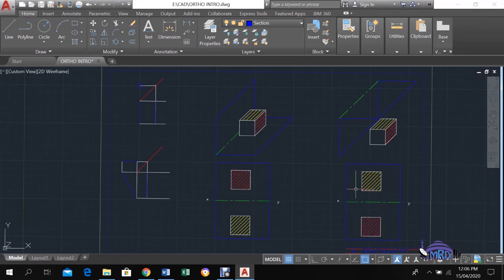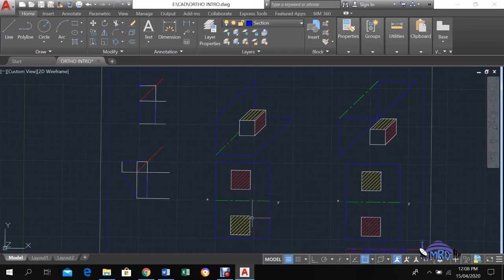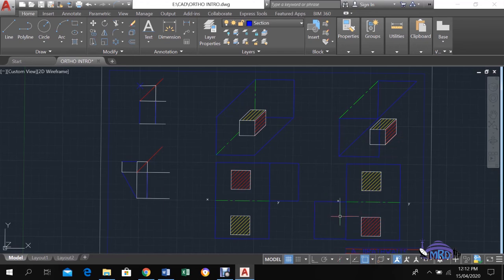Geometry for Technical Drawing: Orthographic Projection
An exploration of Orthographic Projection, geometrical construction methods in Technical Drawing